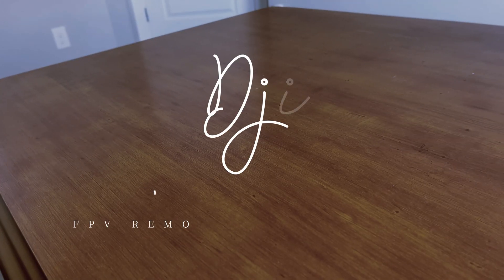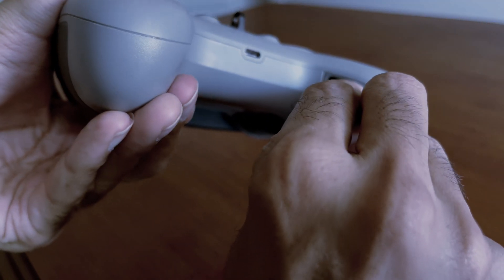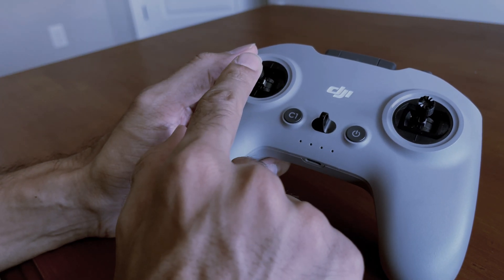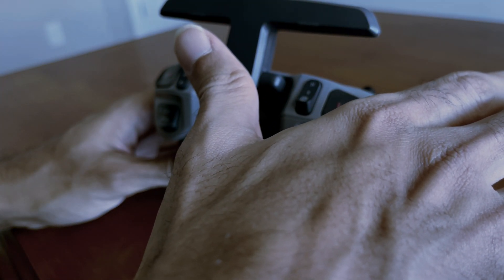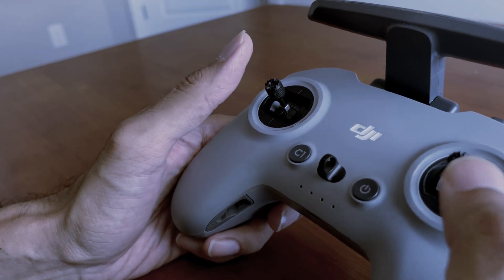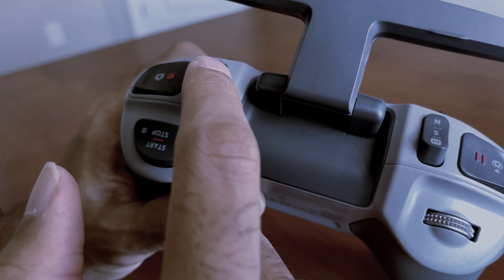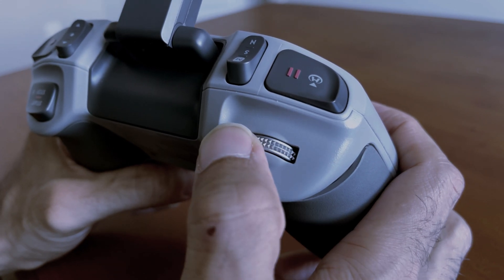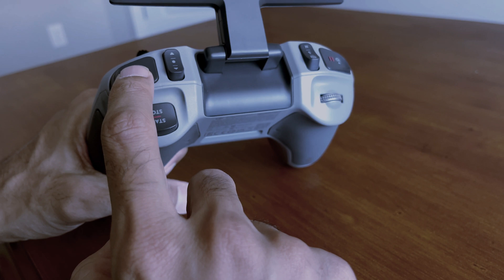DJI FPV Remote Controller 2 Explained all Buttons & Functions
Are you a beginner struggling to understand the buttons and functions of your DJI FPV Remote Controller 2?

Learn how to fly like a pro with our step-by-step guide on how to use the DJI FPV Remote Controller efficiently! 🎮🚁

DJI FPV Remote Controller 2 Explained | Beginner’s Guide to Mastering All Buttons & Functions 🎮🚁

Don’t worry! In this video, we’ll break down everything you need to know to get started, from basic button layout to advanced functions.

We’ll walk you through the functions of each button, including throttle control, camera gimbal adjustments, and customized settings—all tailored for beginners. Whether you’re using it for drone racing or stunning aerial photography, mastering this controller will elevate your flying experience. ✨

Video Chapters
0:00 DJI FPV Remote Controller Intro
0:18 RC Power Button
0:38 RC Lanyard Attachment
1:05 RC Control Stick
1:42 RC C1 Button
2:50 RC Antenna
3:39 RC Pause / RTH Button
5:46 RC NSM Switch (Normal / Sport / Manual)
6:56 RC C2 Switch
9:05 RC Gimbal Adjustment
9:27 RC Shutter Button